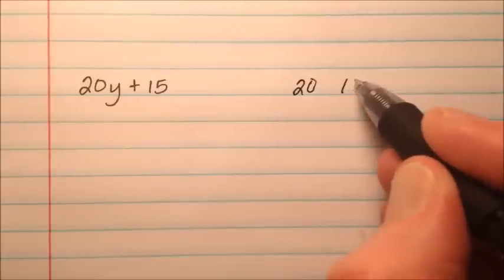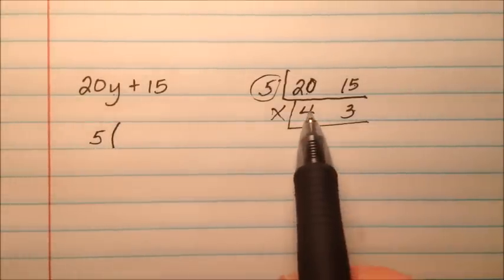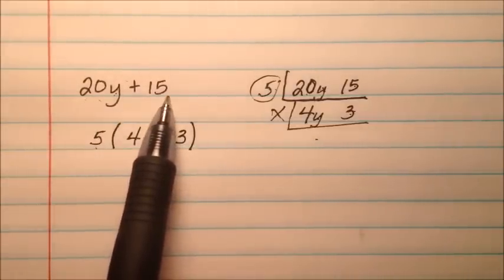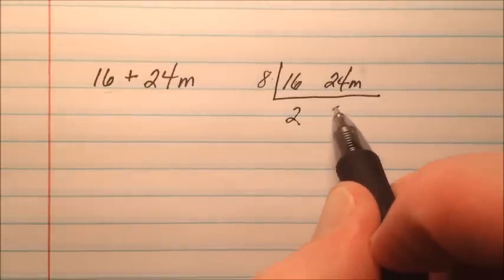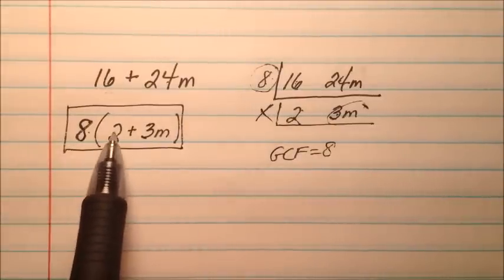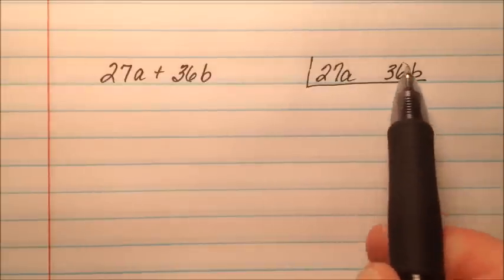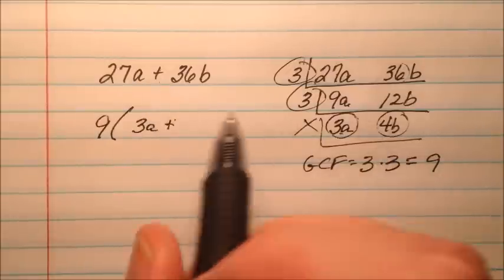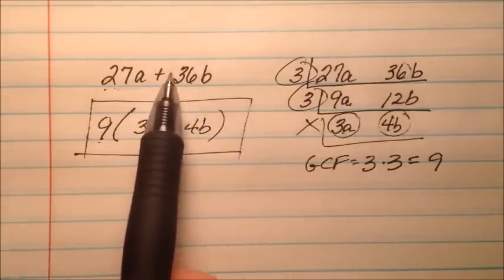Generating Equivalent Expressions Factoring GCF (CO.6.2.1.c)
CO.6.2.1.c. Apply the properties of operations to generate equivalent expressions. For example, apply the distributive property to the expression 3(2+x) to produce the equivalent expression 6+3x; apply the distributive property to the expression 24x+18y to produce the equivalent expression 6(4x+3y); apply properties of operations to y+y+y to produce the equivalent expression 3y. (CCSS: 6.EE.3)